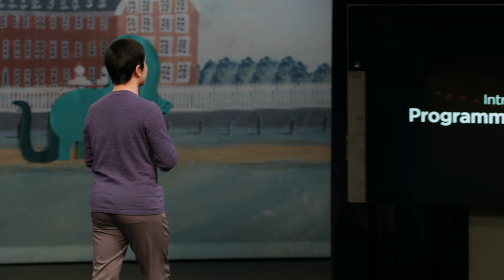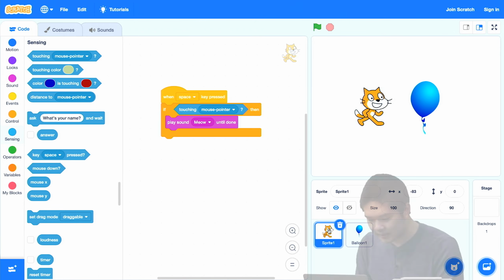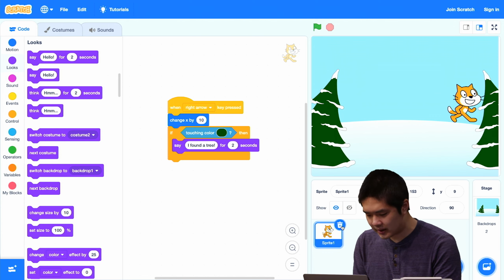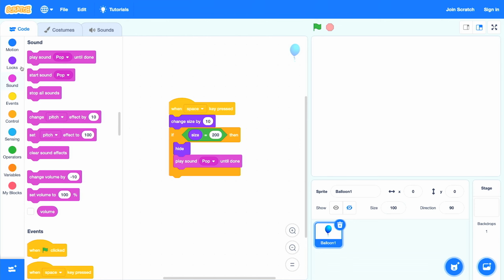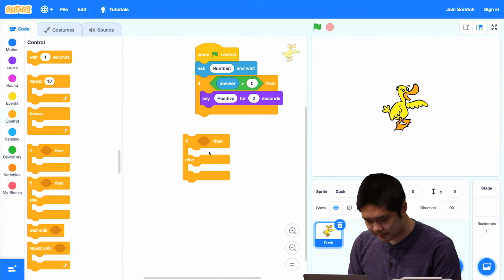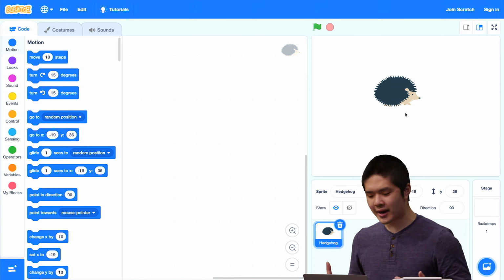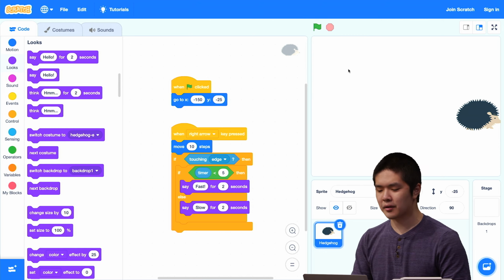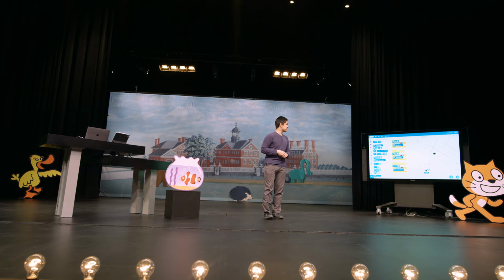Conditions - Lecture 5 - CS50's Introduction to Programming with Scratch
00:00:00 - Introduction
00:01:30 - Meow
00:04:56 - Cat and Balloon
00:06:35 - Cat and Trees
00:08:58 - Balloon
00:10:26 - Numbers
00:20:06 - Hedgehog Race 1
00:22:46 - Hedgehog Race 2
00:24:19 - Hedgehog Maze

* Để sử dụng tiếng Việt, các bạn chọn Cài đặt -- Subtitles/CC -- Auto-translate

An introduction to programming using Scratch, a visual programming language via which aspiring programmers can write code by dragging and dropping graphical blocks (that resemble puzzle pieces) instead of typing out text. Used at the start of Harvard College's introductory course in computer science, CS50, Scratch was designed at MIT's Media Lab, empowering students with no prior programming experience to design their own animations, games, interactive art, and stories. Using Scratch, this course introduces students to fundamentals of programming, found not only in Scratch itself but in traditional text-based languages (like Java and Python) as well. Topics include: functions, which are instructions that perform tasks; return values, which are results that functions provide; conditions, via which programs can decide whether or not to perform some action; loops, via which programs can take action again and again; variables, via which programs can remember information; and more. Ultimately, this course prepares students for subsequent courses in programming.

Scratch is developed by the Lifelong Kindergarten Group at the MIT Media Lab. See scratch.mit.edu.

functions
events
values
conditions
loops
variables
abstraction

LICENSE